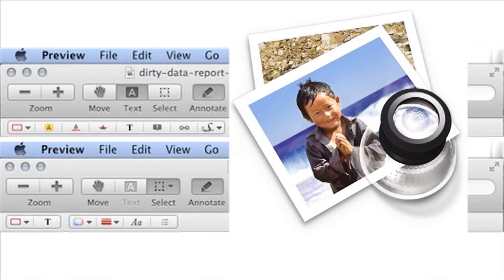YMP Now 25APR2011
• Retina Macs?

• A Preview of Preview

• The Price of Speed

• Truth Triumphs Fiction